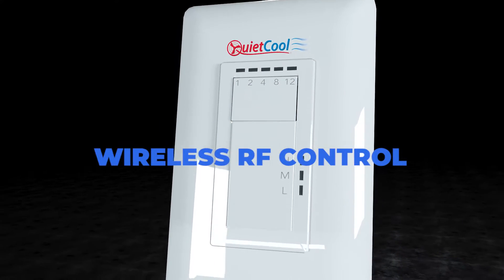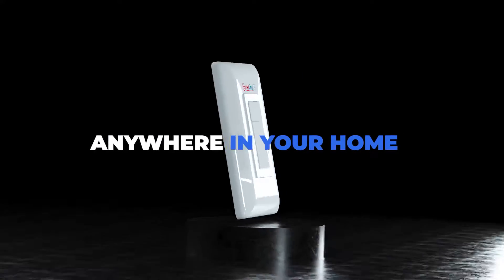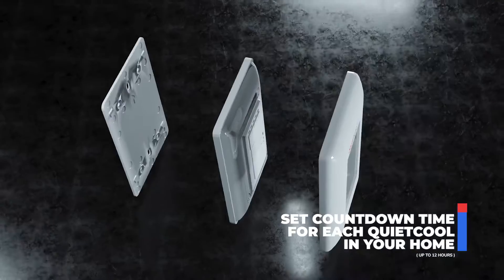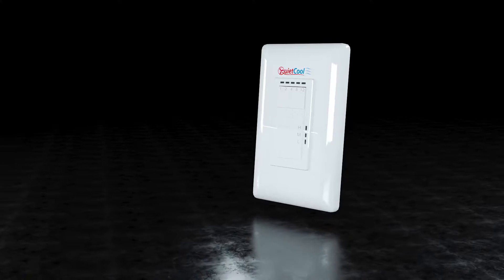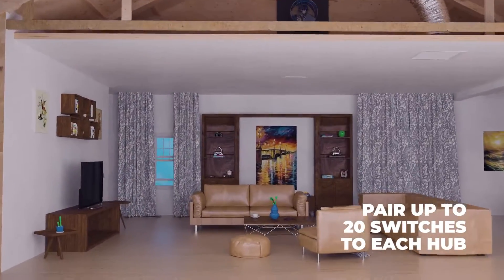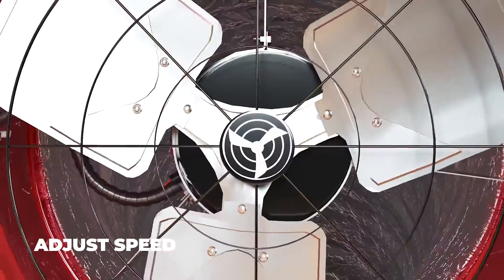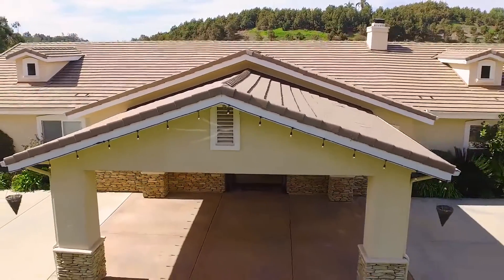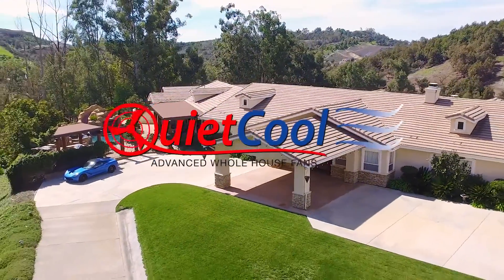TotallySafe Air QuietCool Wireless RF Control Kit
The QuietCool Wireless RF Control Kit is another answer to our constant search for affordable comfort. Learn more about all the features and benefits in this video!